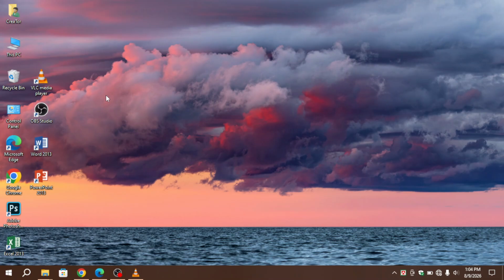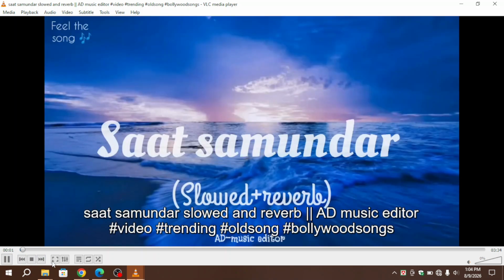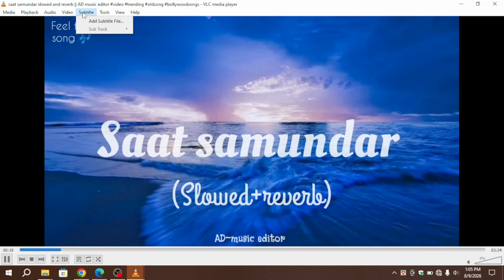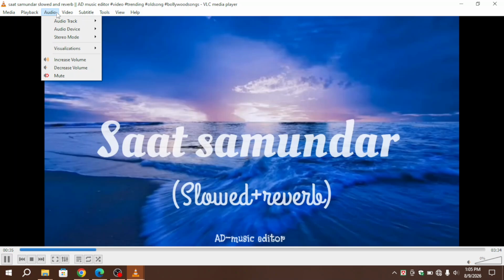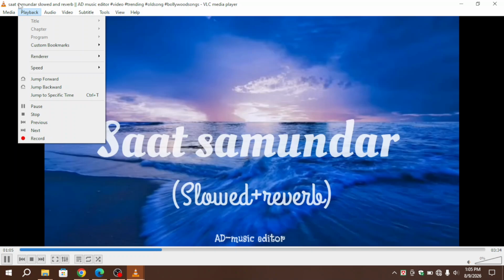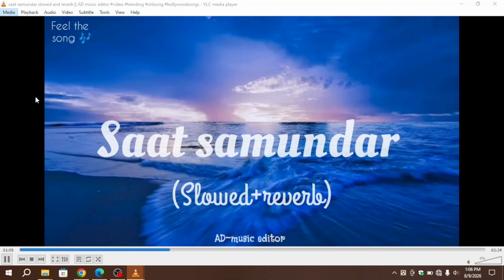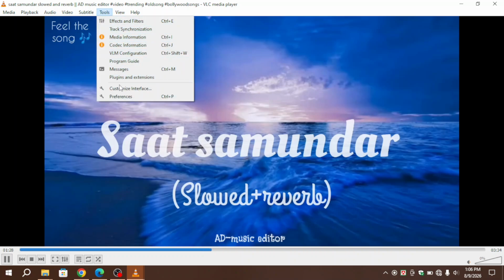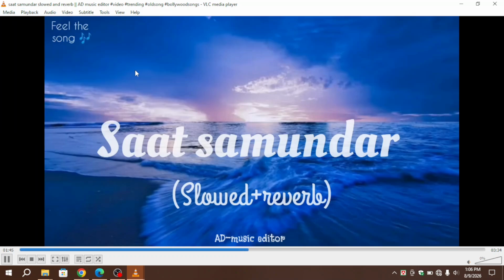How to Use VLC Media Player Full Guide 2026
Want to learn how to use VLC Media Player and get the most out of its powerful video and audio features? In this Full Guide 2026, you'll learn how to use VLC Media Player on Windows 10 and Windows 11 for playing videos, music, DVDs, online streams, and different media formats. Whether you're a beginner or want to discover more advanced VLC features, this step-by-step tutorial covers everything you need to know. Learn how to install VLC Media Player, open and organize media files, create playlists, adjust volume and playback speed, add subtitles, change audio and video settings, switch audio tracks, use keyboard shortcuts, take screenshots, stream media, convert video and audio files, and customize VLC preferences. You'll also discover tips for improving playback quality, managing media efficiently, fixing common playback issues, and getting the most out of VLC's versatile features. Follow this complete VLC Media Player tutorial to master media playback and enjoy a smoother entertainment experience in 2026.